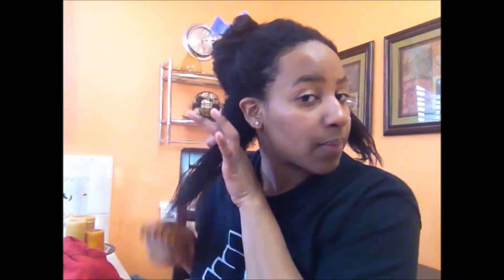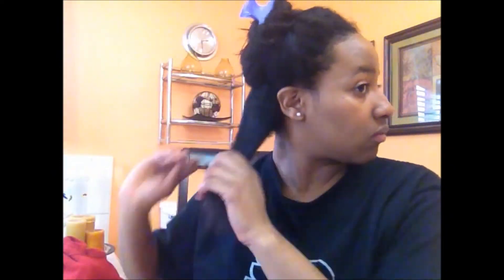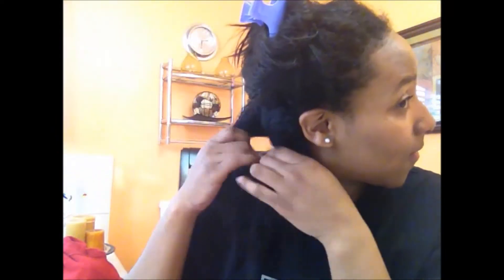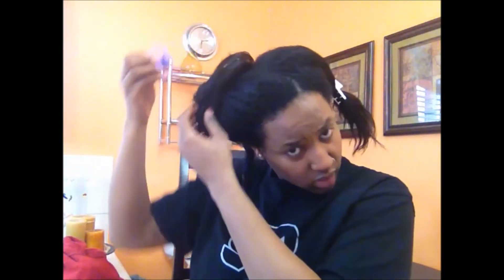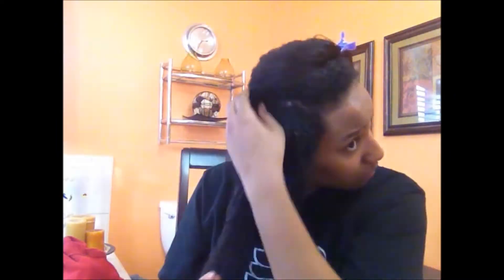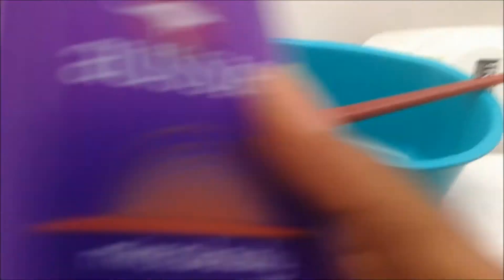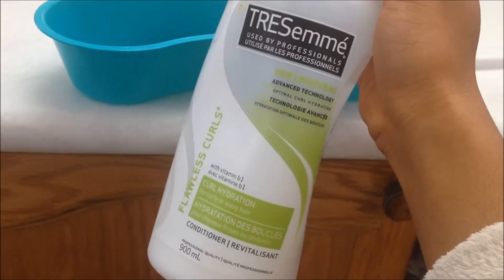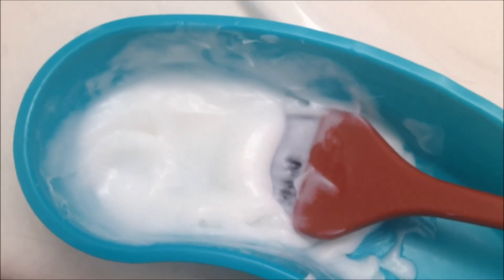Detangling and Deep Conditioning (8-9 months post relaxed)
Found a new way to detangle my transitioning hair that has been working bless, so I wanted to share with yall!